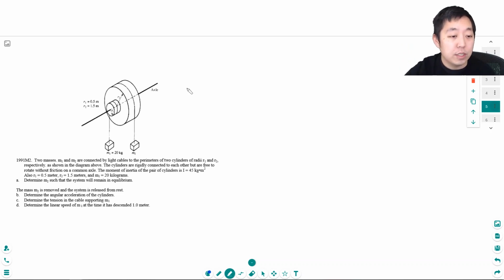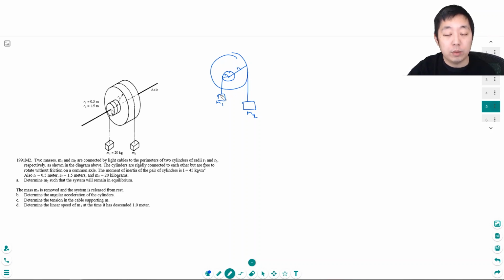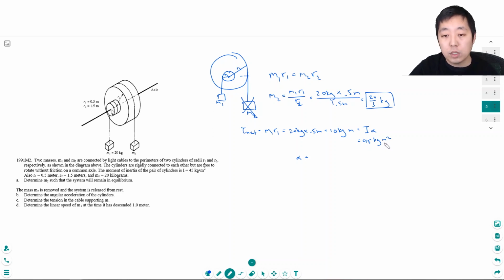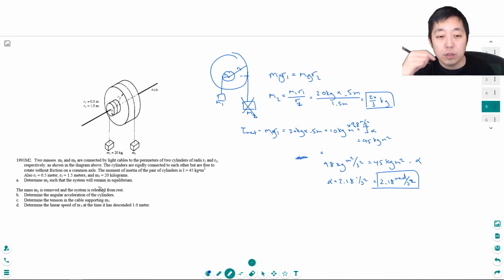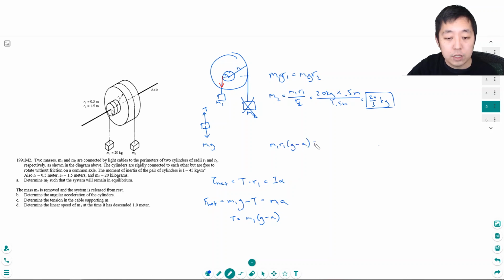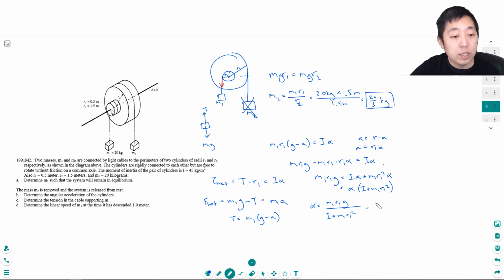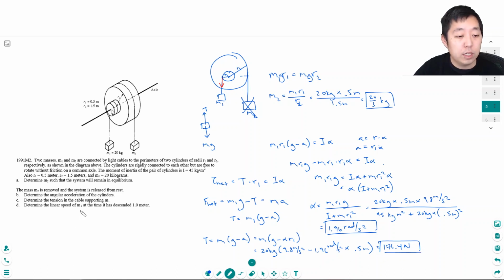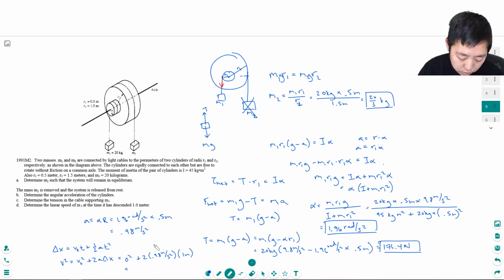AP Physics 1 Torque and Rotational Motion Free Response 4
Walkthrough of the AP Physics 1 Torque and Rotational Motion FRQ #4